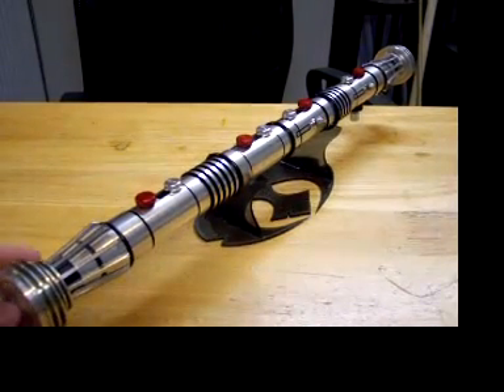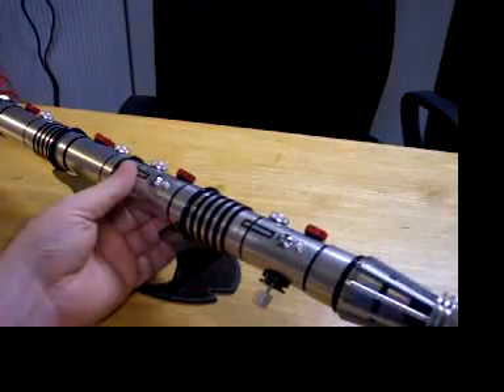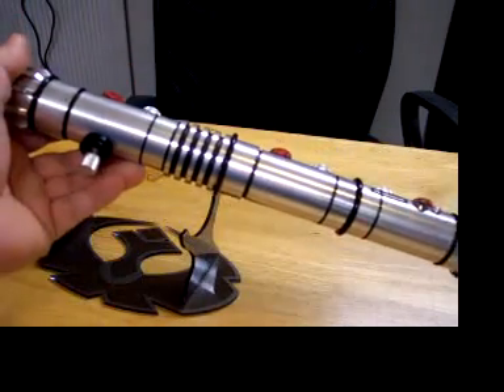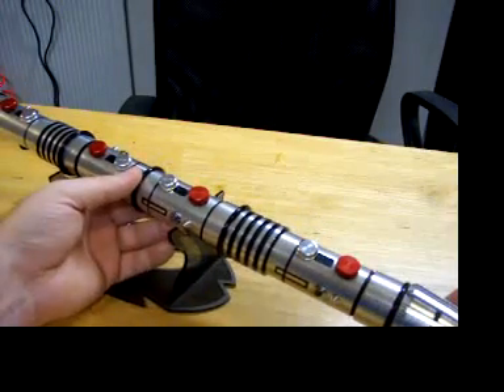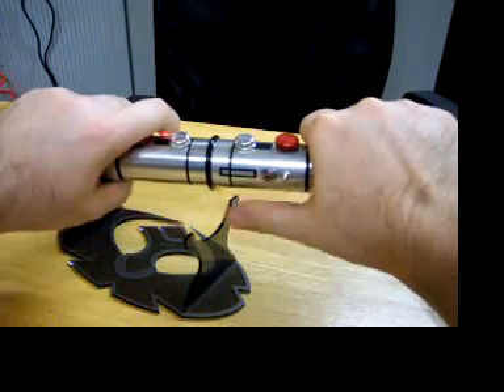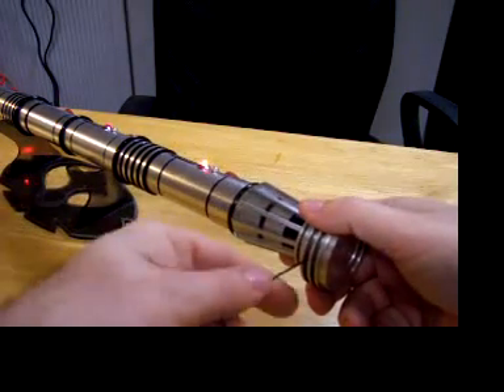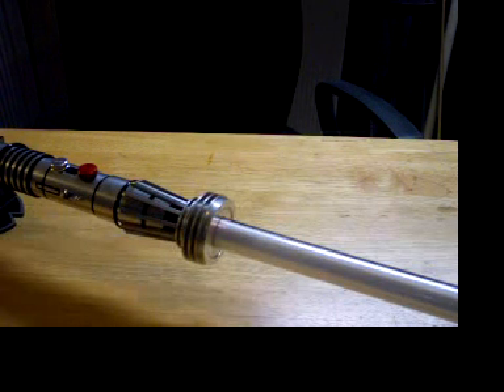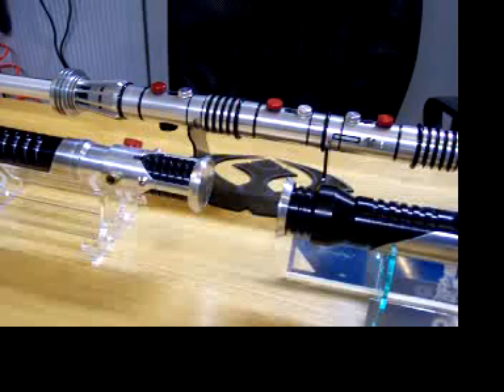Darth Maul 1:1 by Orbital Machining and Kilsythe Customs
Pictures and more detail can be found on FX-sabers.com
Specs
CF 6.1 with CeX
2xTri-rebel RRW
2x 2W HB speakers
1x 7.4v 18500 li-ion power supply